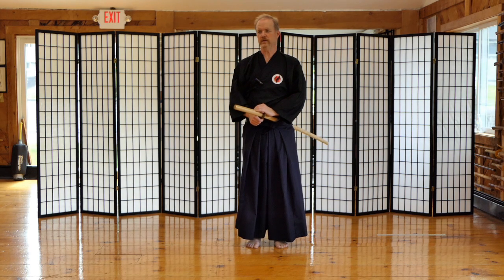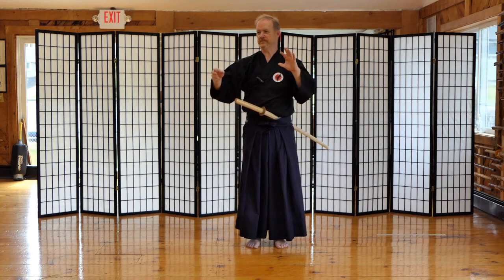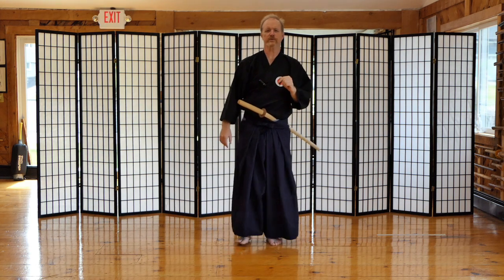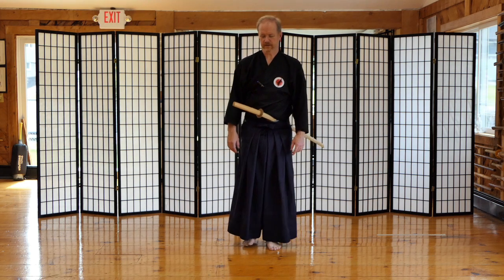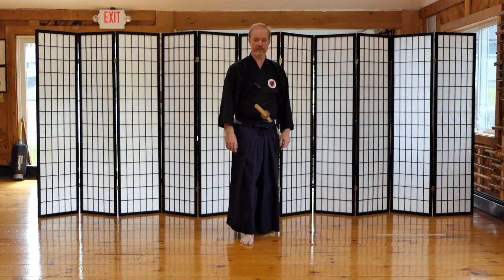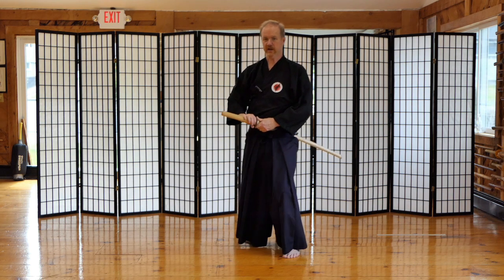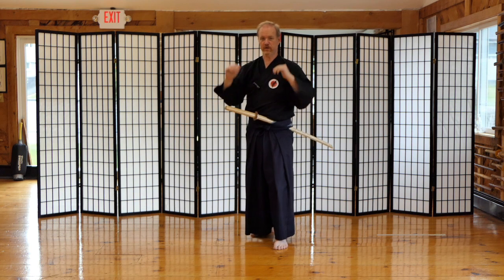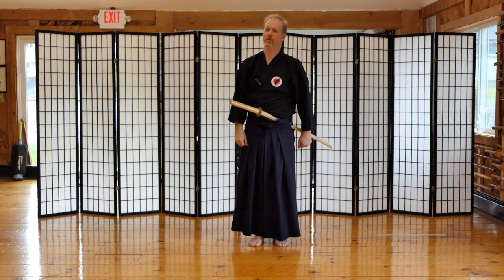Step One!!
Also check out our distance sword program here starting at 10.00 per month!

FELLOW BUDOKA!, I’m giving away a complete 14 Day Beginner program to the lucky clicker within the first 24 hours of this video being published!

It's my way of saying THANK YOU !!!

Remember,  NOT THE FIRST COMMENT, but one randomly selected WITHIN the first 24 hours this video is published.  So don't be disappointed if you're not the one. Just try next time.
GOOD LUCK!!
Sensei Tom